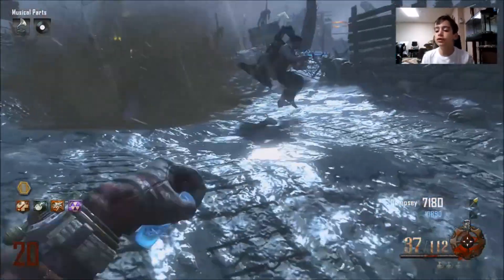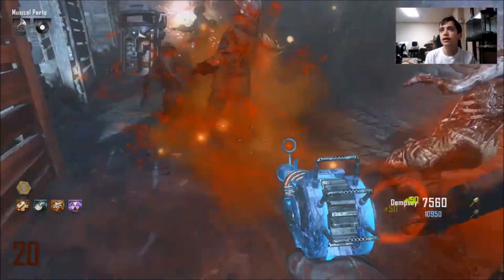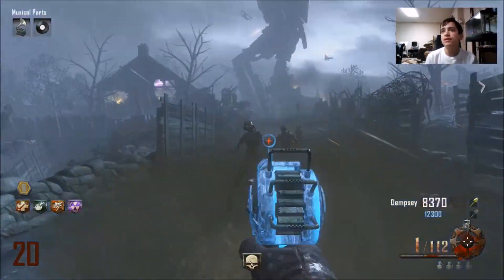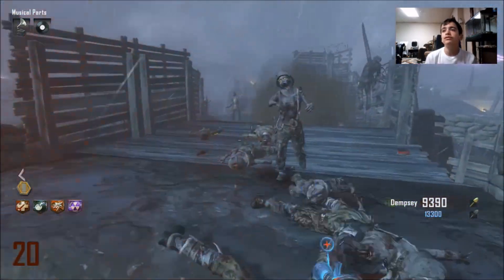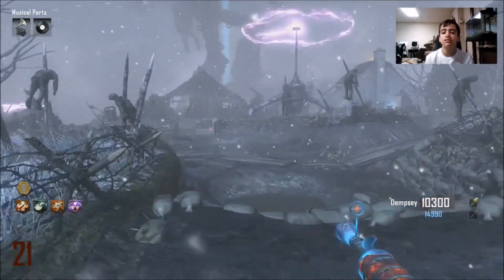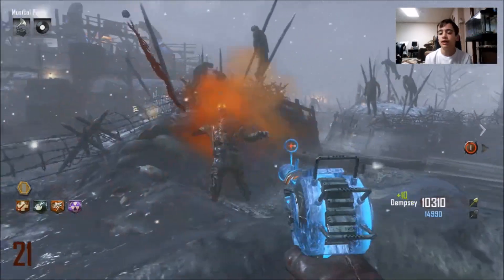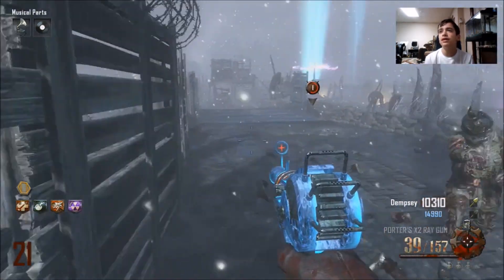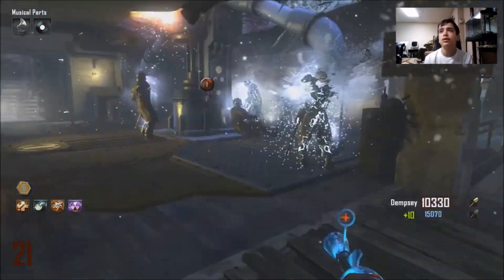How To Get a NoScope Gaming Glasses Sponsorship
In this video, I teach you how to get a NoScope Gaming Glasses sponsorship.

Noscope Gaming Glasses – BUY SOME!

The equipment I use:
Xbox 360
Elgato HD Gaming Capture
Blue Snowball Microphone
ASUS Laptop
Windows Movie Maker
Turtle Beach XL1 Headsets